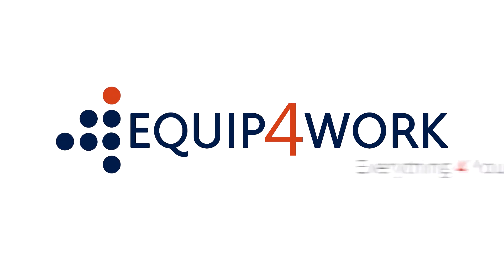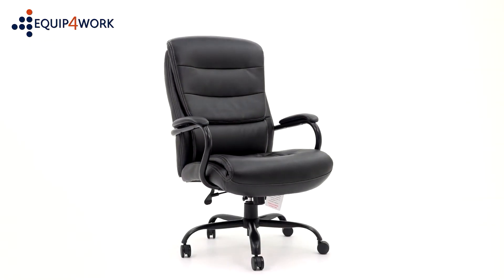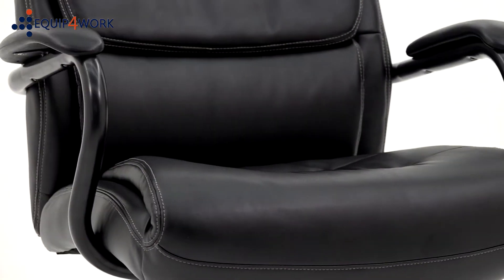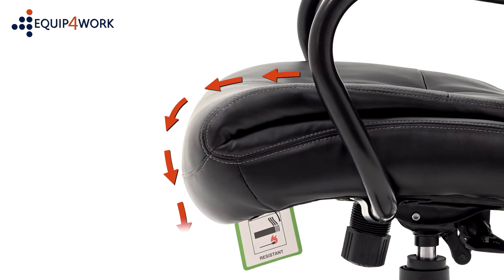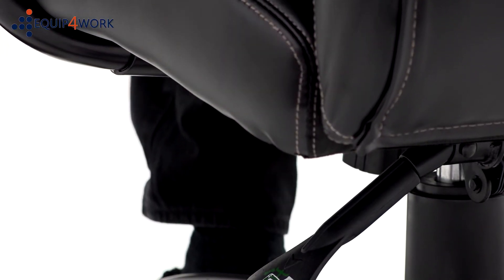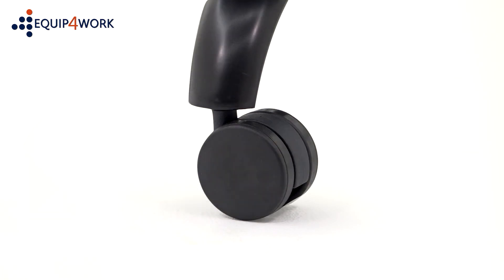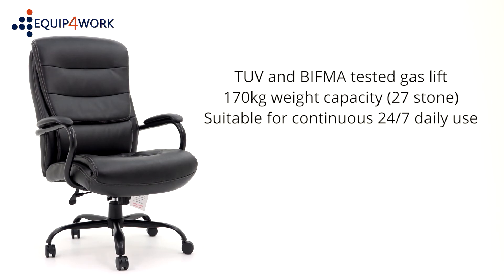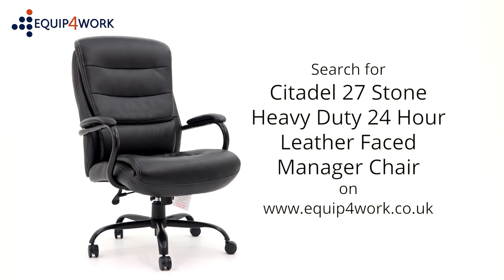Citadel Bariatric 27 Stone 24 Hour Leather Faced Manager Chair - Features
Familiarise yourself with the features and functions of the Citadel Bariatric 27 Stone 24 Hour Leather Faced Manager Chair from Equip4Work with this video.

Part of our best-selling range of office chairs, the Citadel Bariatric 27 Stone 24 Hour Leather Faced Manager Chair offers style and comfort with a range of adjustments available to suit individual user preferences.